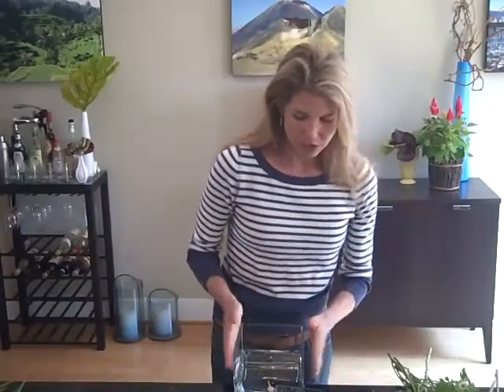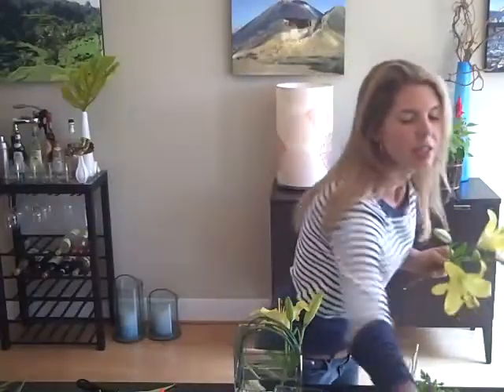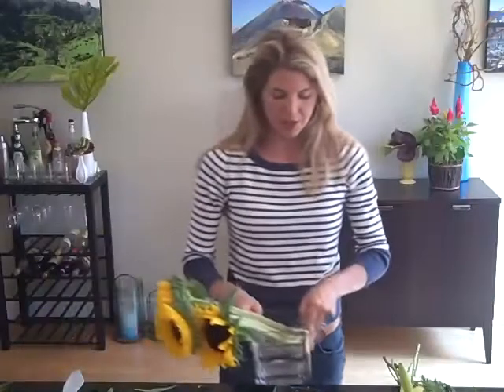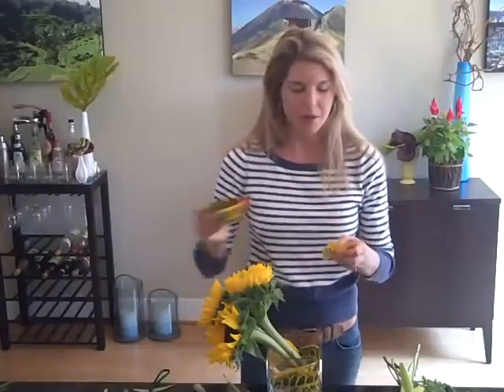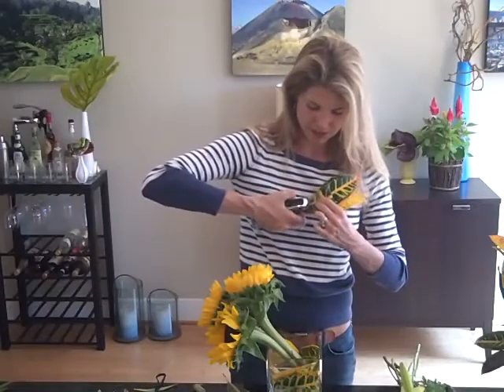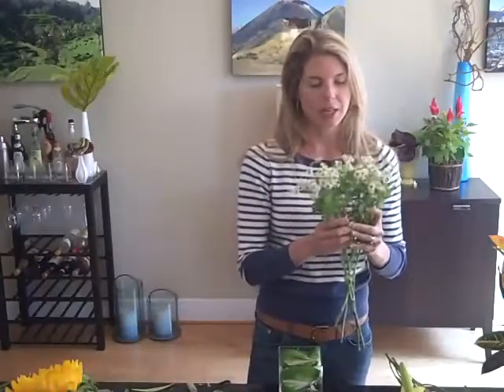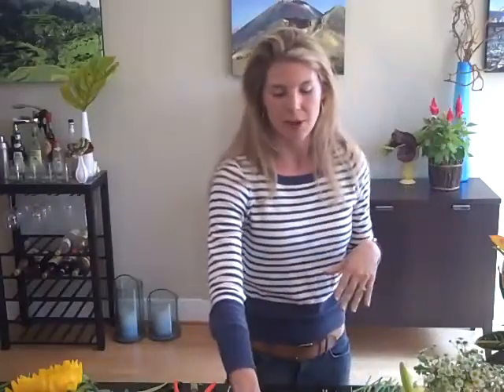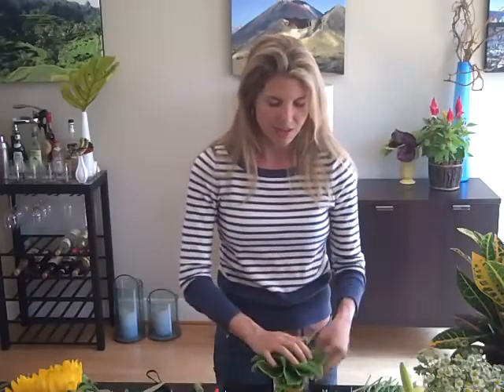Urban Petals- Simple State Dinner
Sarah shows how you can create your arrangements based on the White House State Dinner.